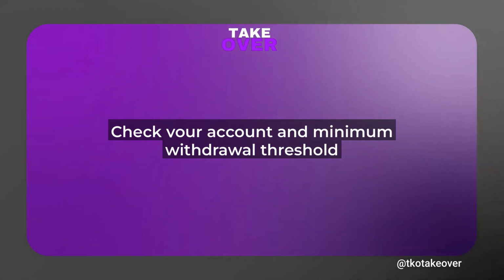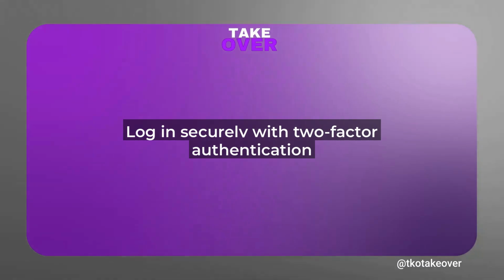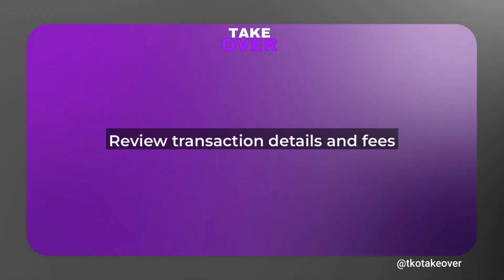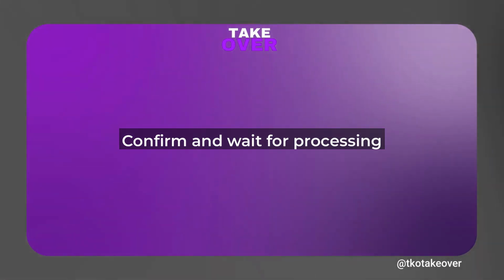How To Withdraw From Usdt Mining Miner 2025